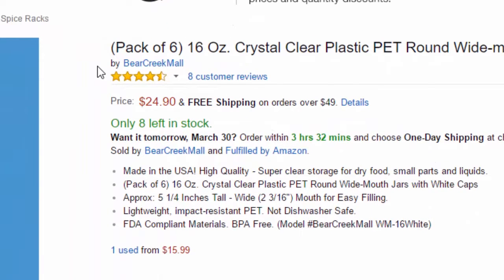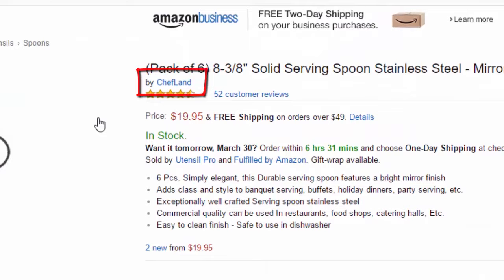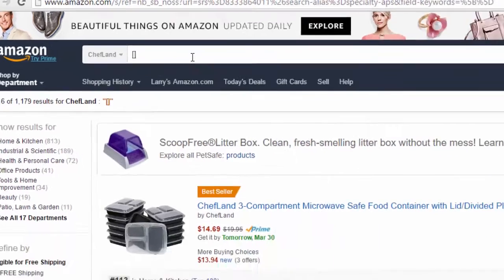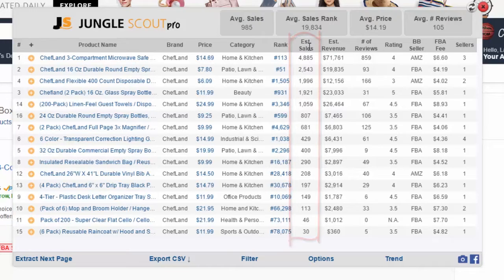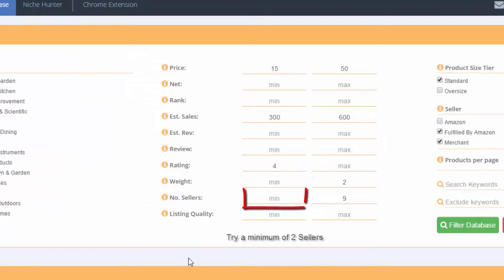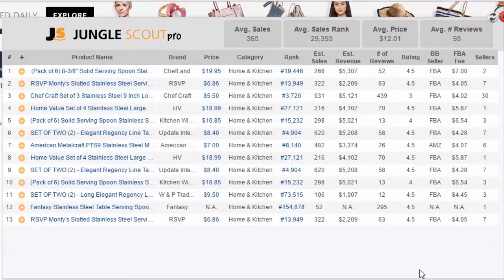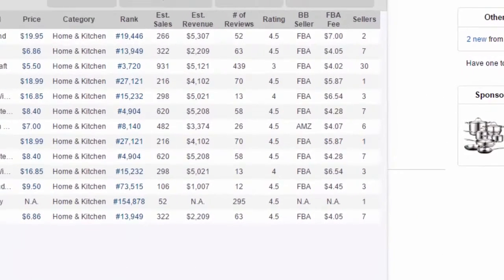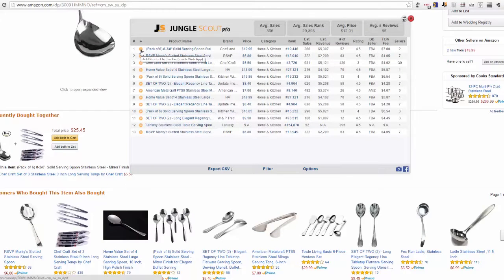C28 M1.5 Research Using Amazon Power Tools Part 2